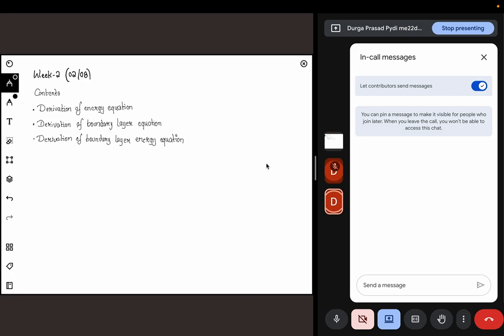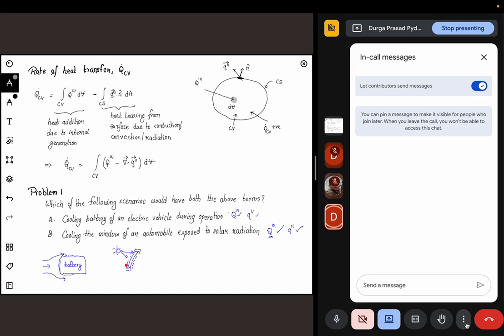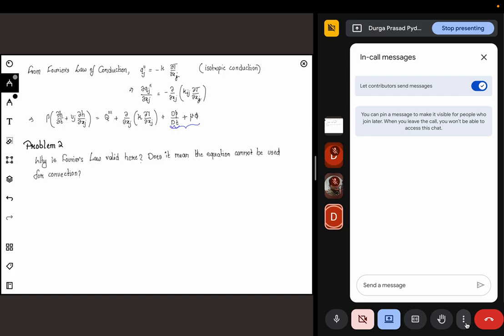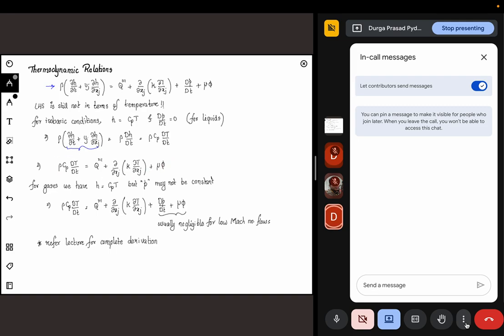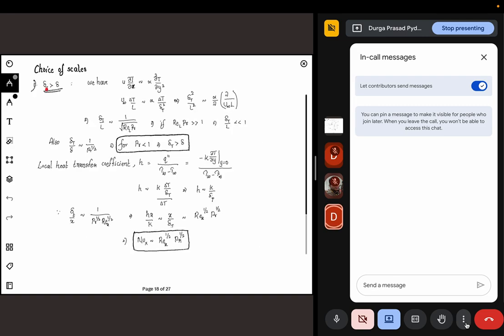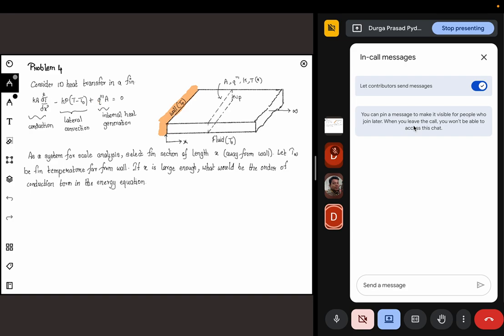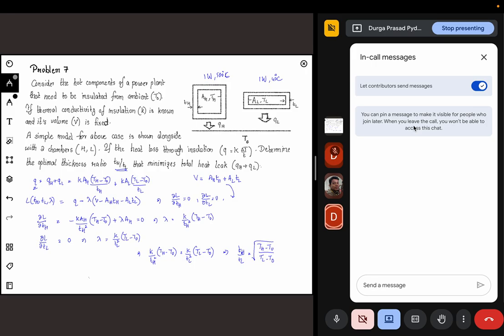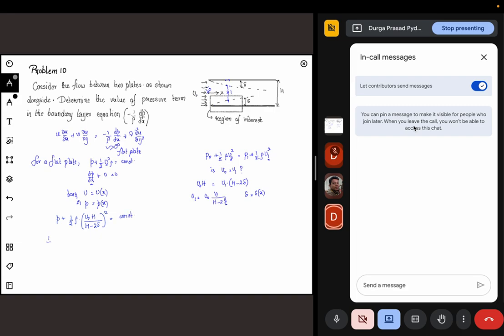Live Session 02: Fundamentals of Convective Heat Transfer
Contents:

Derivation of Energy Equation from Reynolds Transport Theorem
Derivation of the boundary layer equation
Derivation of the boundary layer energy equation
Example Problems